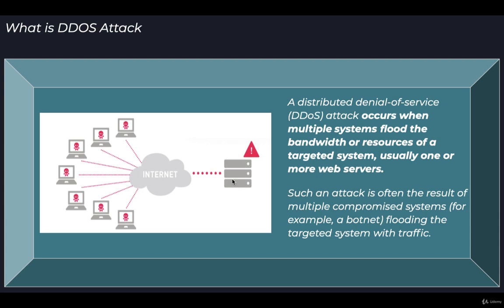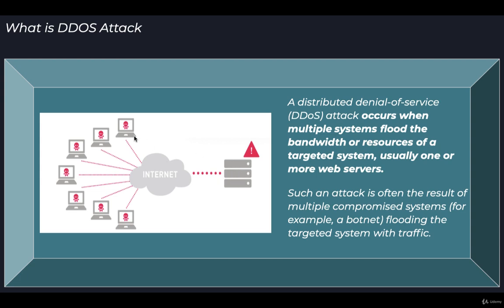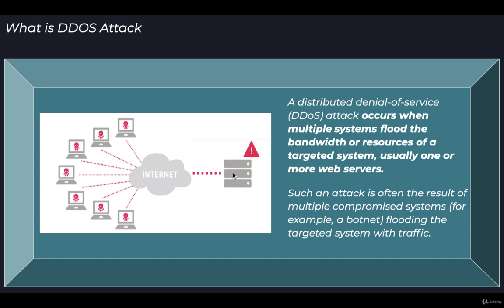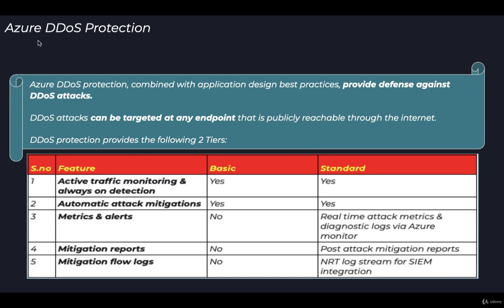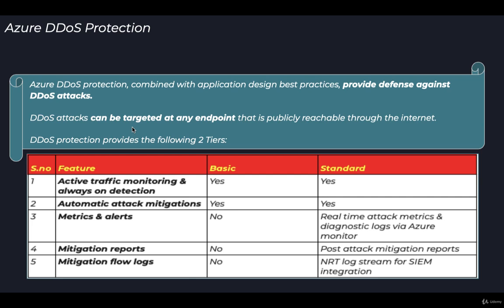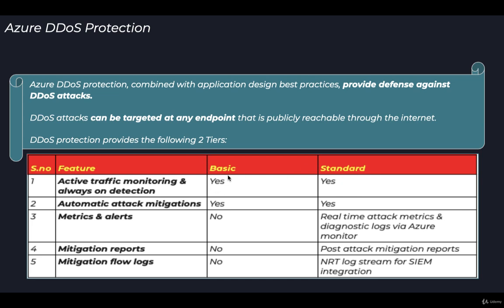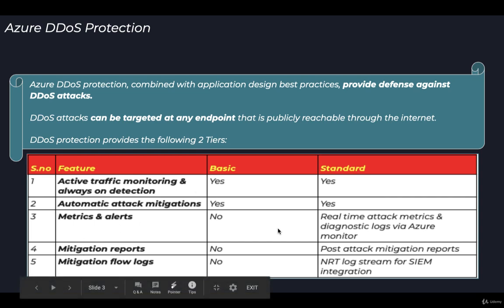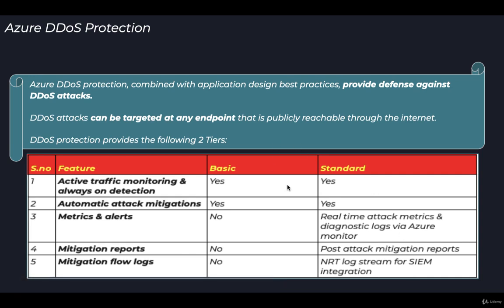DDoS Protection Overview and Azure Offerings - Lecture 38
🔒 DDoS Protection Overview and Azure Offerings: Safeguarding Your Azure Resources!

In this video, we provide a comprehensive overview of DDoS protection and explore Azure DDoS protection offerings that keep your applications safe from attacks.

🌐 What You’ll Learn:

What is DDoS protection? Understand the fundamentals and importance of DDoS mitigation.
Key features of Azure DDoS protection and how it integrates seamlessly with your Azure environment.
Best practices for implementing DDoS protection to safeguard your resources.
Real-world examples of DDoS attacks and how Azure can help you defend against them.
🚀 Why Watch? In an era where cyber threats are on the rise, knowing how to protect your applications is crucial. This overview will empower you with the knowledge to enhance your security posture in Azure!

💬 Join the Conversation: Have questions about DDoS protection or Azure offerings?